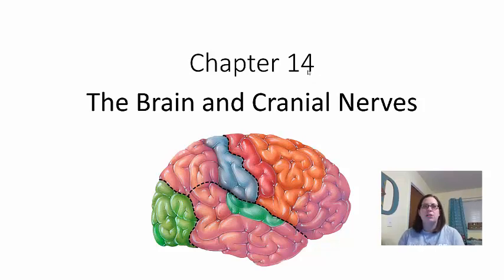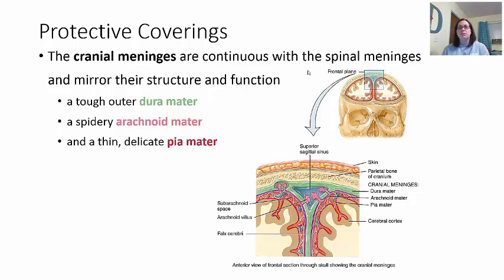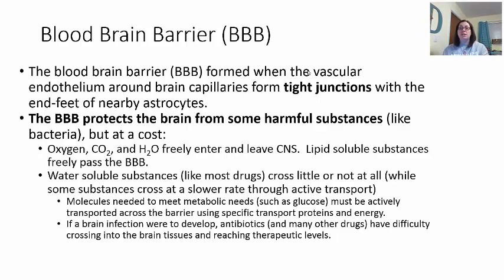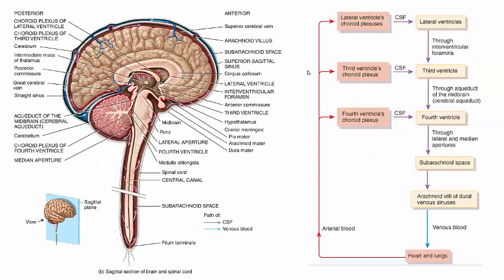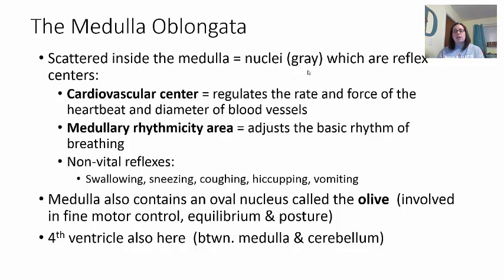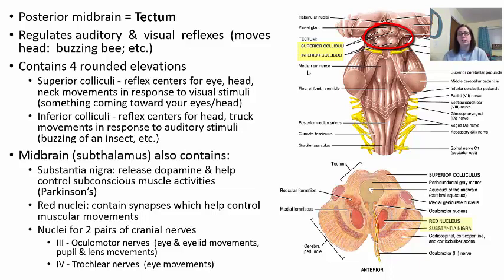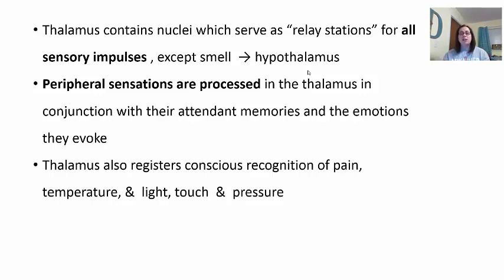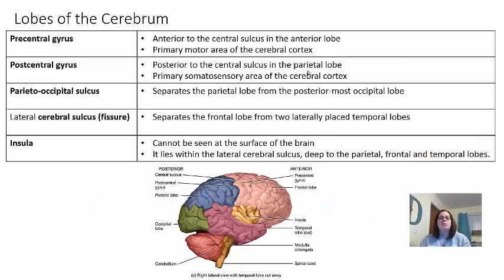Chapter 14 Part 1